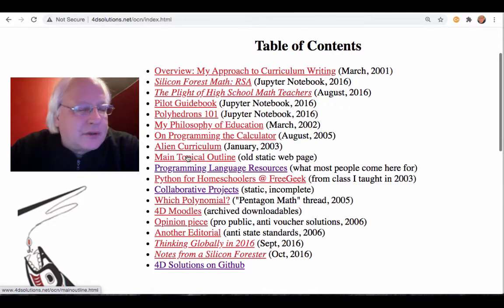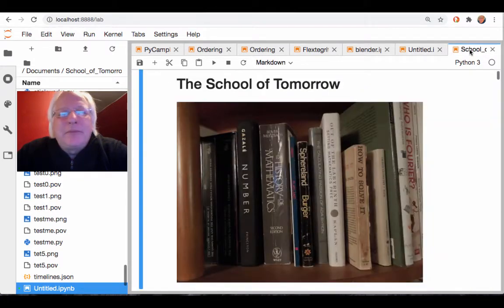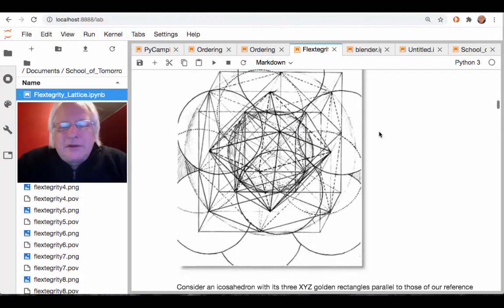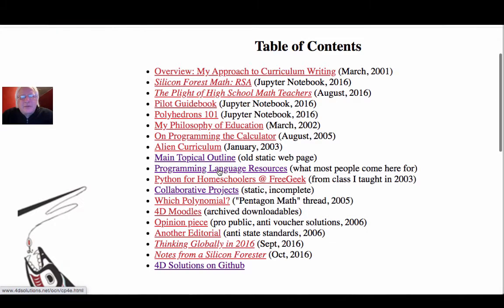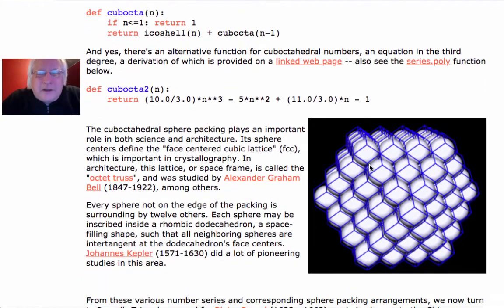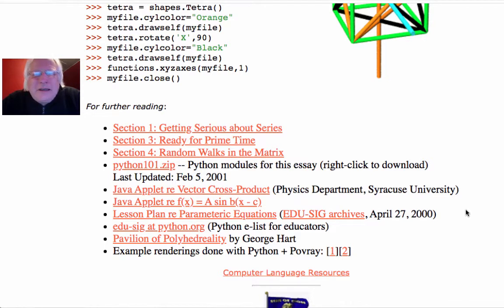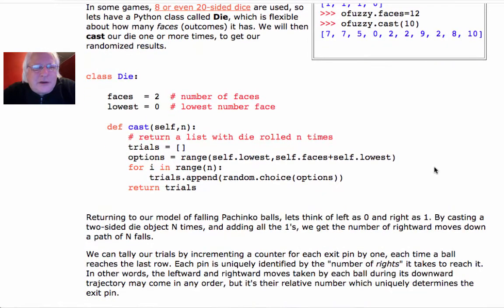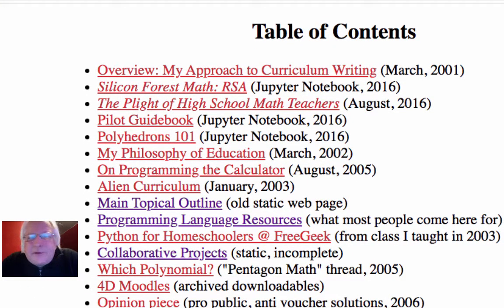Touring 4D Solutions